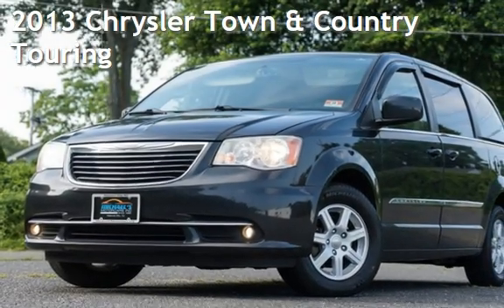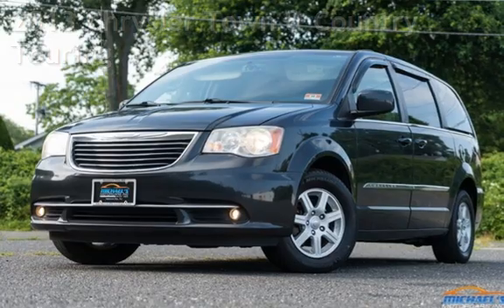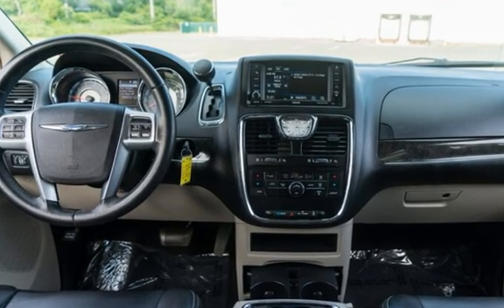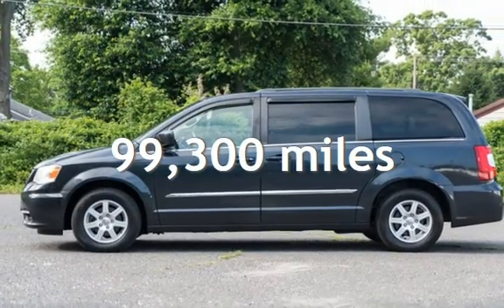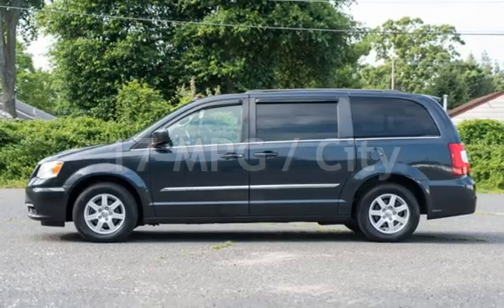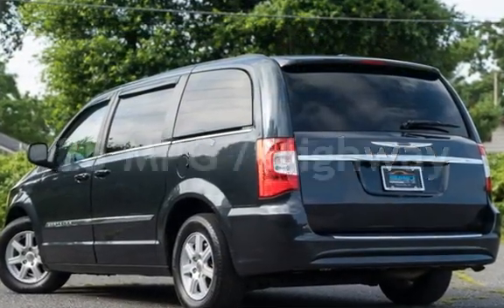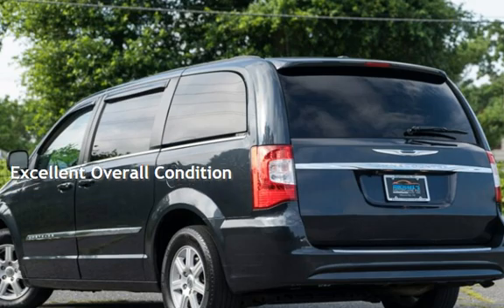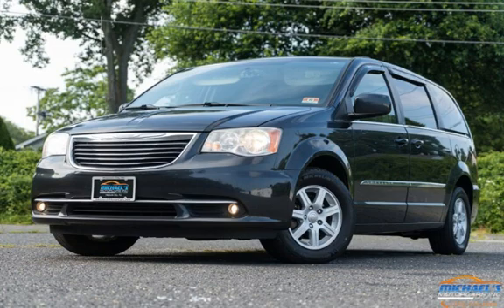2013 Chrysler Town & Country Touring for sale in NEPTUNE CITY, NJ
MICHAEL’S MOTORCARS proudly offers this 2013 CHRYSLER TOWN &amp; COUNTRY TOURING EDITION with only 99K Miles!

This vehicle features a 20 SERVICE HISTORY RECORDS!

Key Factory Options include: DUAL REAR DVD ENTERTAINMENT SYSTEM - Power Rear Doors - Heated Leather Seats - Power Lift Gate - Usb &amp; Auxiliary Input - 120 Watt Power Outlets - Bluetooth Connectivity - Sirius Xm Radio!